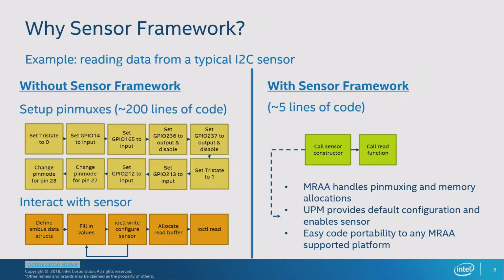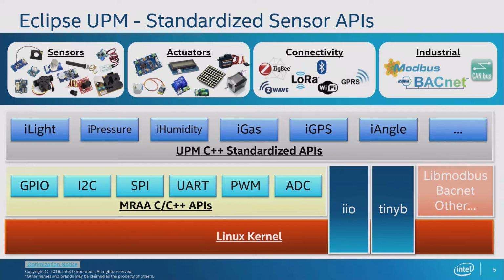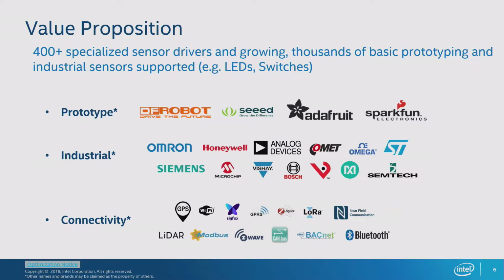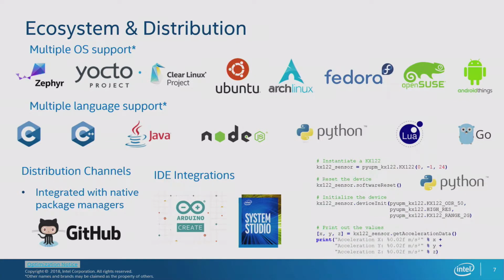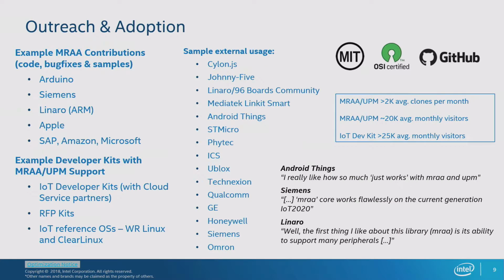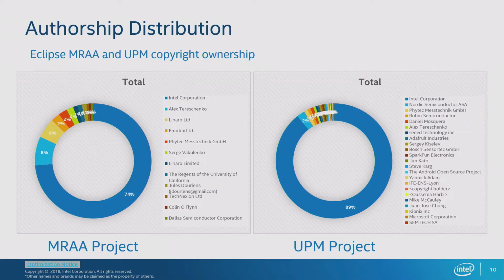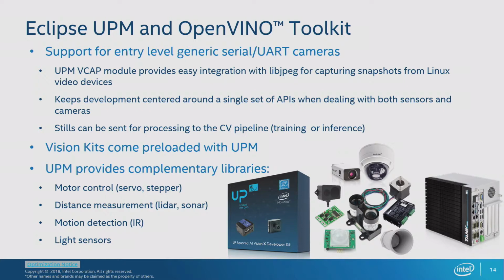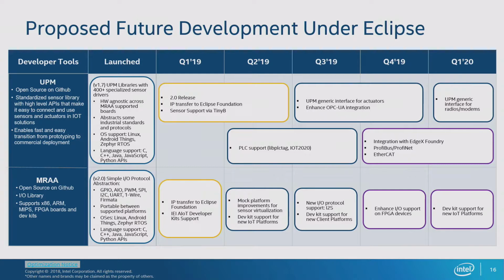The MRAA and UPM Eclipse IoT Projects | Eclipse IoT Day Santa Clara 2019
//ABSTRACT
With Internet of Things (IoT) platforms, sensors and actuators becoming more performant, smaller, and cheaper, new opportunities emerge for diverse applications in multiple domains such as smart homes and cities, industrial automation, healthcare and retail, environment and agriculture, transportation and safety, digital surveillance and security, control systems and robotics, wireless sensor networks, and many others. The IoT community is more vibrant than ever but with the incredible device diversity in this space, we also introduce a lot of complexity for the software developer. During recent years, Intel® established itself as a leader in IoT by releasing proven developer kits and software tools with select partners for a broad range of developer personas and skill levels. This presentation focuses primarily on the MRAA and UPM middleware projects which have been a part of the Intel IoT Developer Kits since day 1 and are now proudly joining the Eclipse IoT community. The MRAA library provides an abstraction layer for several Intel and non-Intel IoT platforms, offering C/C++, Java, JavaScript, and Python bindings to the physical pins and buses. This is subsequently used by the UPM sensor library for exposing standardized APIs intended to simplify the interaction between developers and peripherals, with virtually over 400 different specialized sensors, actuators and radio modules currently supported as part of the project.

//SPEAKER
Tudor Panu, Intel

Tag us